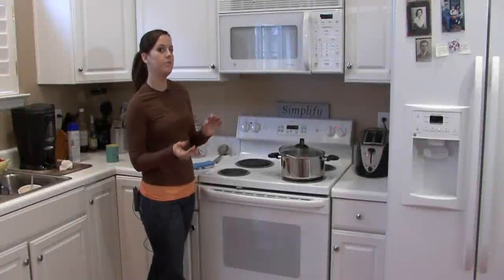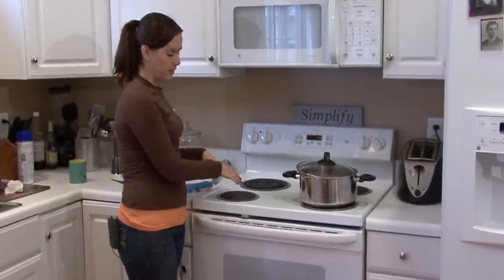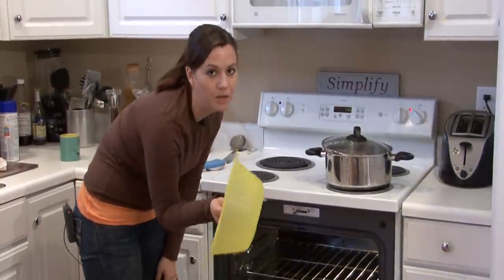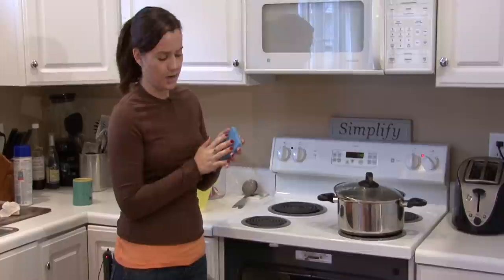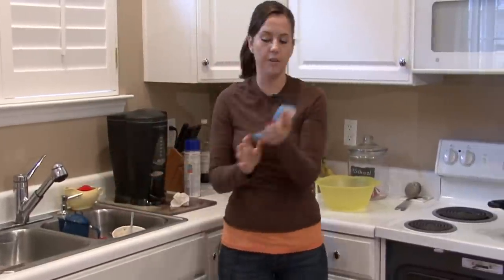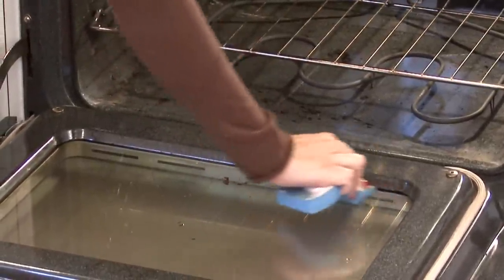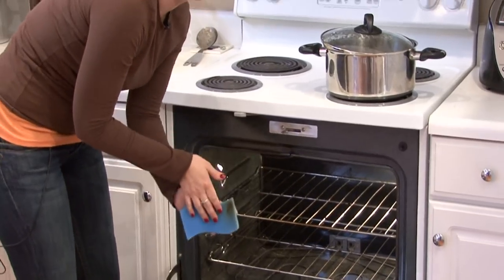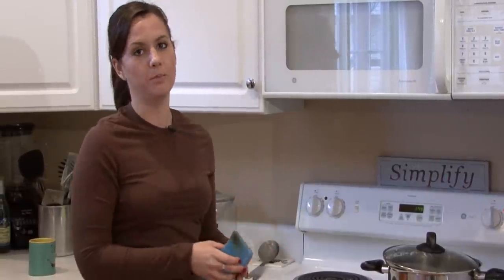Cleaning Tips : Cleaning Procedure for Melted Plastic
The best way to clean melted plastic is with the scrubbing side of a Mr. Clean Magic Eraser, which can wipe away the plastic. Wet a Magic Eraser, and wring it out to clean melted plastic with help from a professional house cleaner in this free video on cleaning tips.